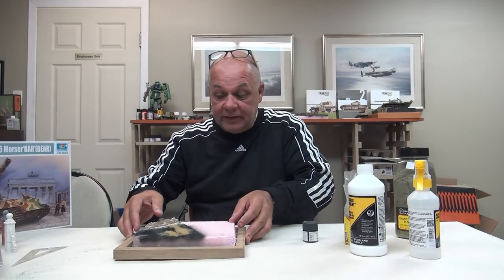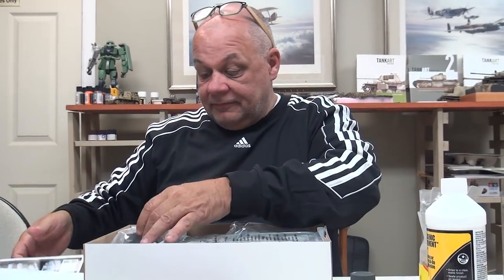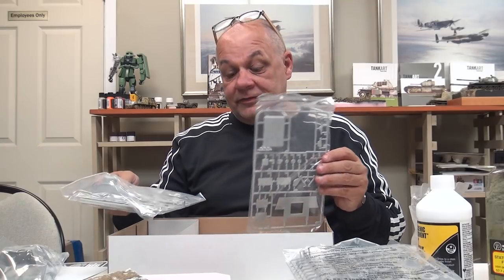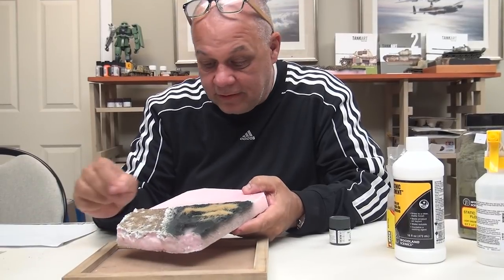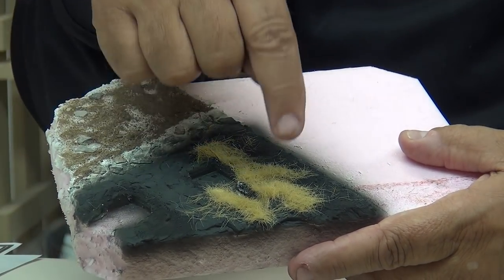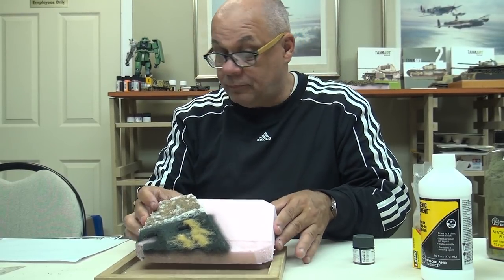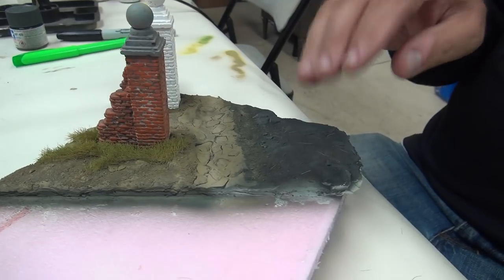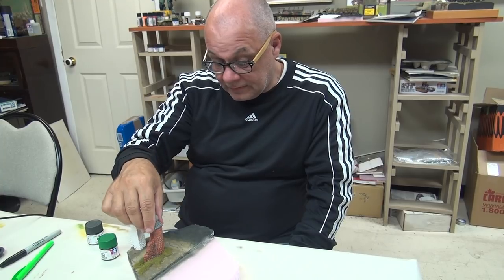Dave Browne Groundwork Episode 4 Part I